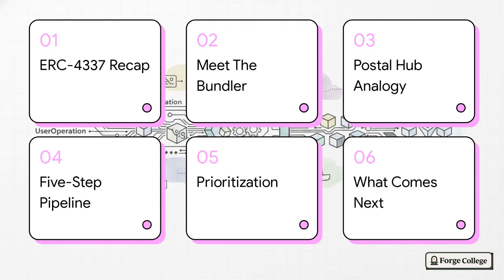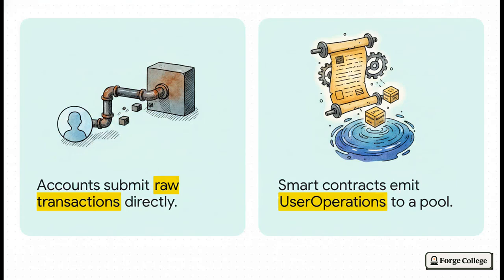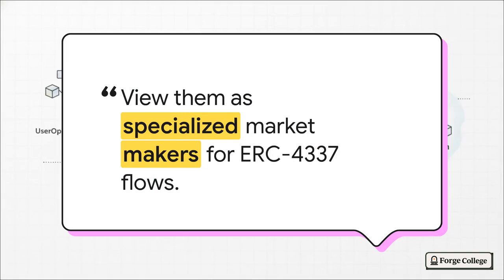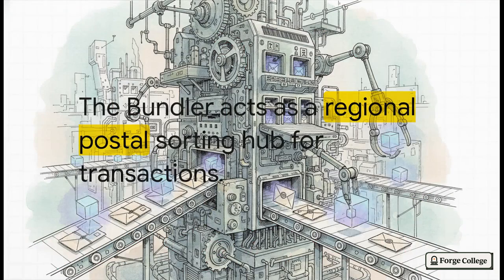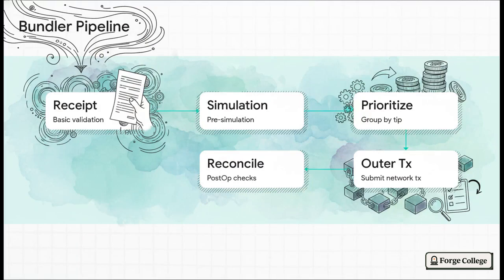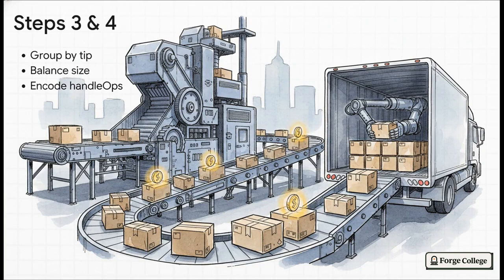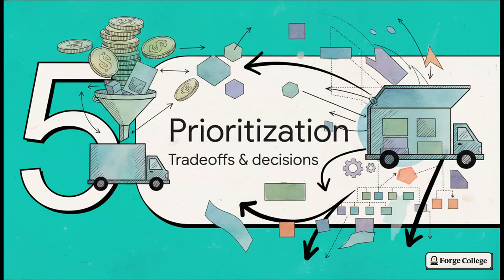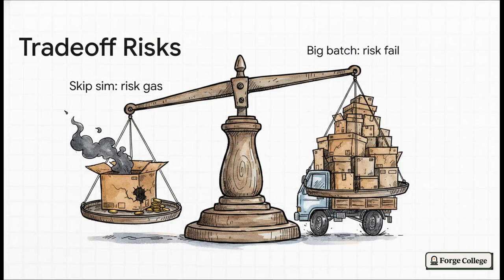Bundler fundamentals: How bundlers work — Forge College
Why do bundlers determine the performance, cost, and UX of account abstraction? Understanding bundlers is essential once UserOperations and an EntryPoint replace raw transactions: bundlers are the off-chain actors that turn mempool-like UserOperation pools into on-chain executions.

This lesson explains the concrete responsibilities of bundlers in an ERC-4337 flow and the end-to-end processing pipeline from off-chain receipt to on-chain handleOps execution. You will learn how bundlers perform syntactic and light semantic validation (checking sender, nonce monotonicity, verificationGasLimit, maxFeePerGas, signature, etc.), estimate combined gas for a bundle, prioritize and reorder UserOperations, and assemble a single transaction that calls EntryPoint.handleOps. The lesson also covers post-submission reconciliation (inspecting receipts, reconciling actual gas costs, and collecting outcomes) and the tradeoffs that drive bundler behavior such as latency vs inclusion incentives and handling paymaster-sponsored operations.

Advanced developers, protocol engineers, and system architects who already understand the basics of ERC-4337, UserOperation objects, and EntryPoint semantics. Prior experience with Ethereum transaction gas model and mempool concepts is assumed.

- Role and responsibilities of a bundler in ERC-4337
- How bundlers gather, validate, and prioritize UserOperations
- Transaction batching: forming a bundle and calling EntryPoint.handleOps
- Gas and fee estimation for bundles and fee-related tradeoffs
- Post-operation reconciliation and interacting with paymasters

Want to build or optimize a bundler implementation or understand how bundlers affect fee flows and UX?